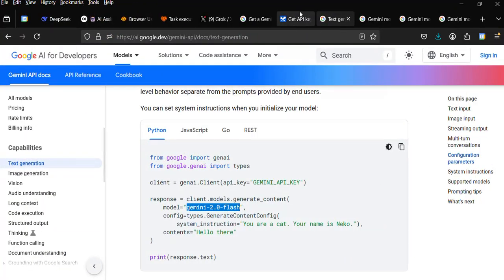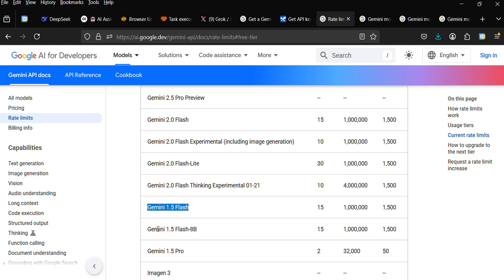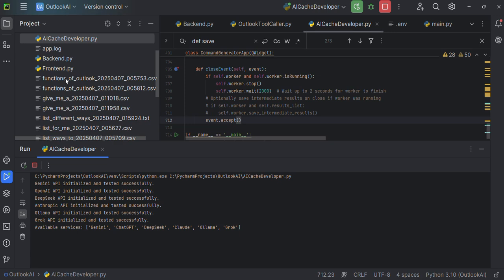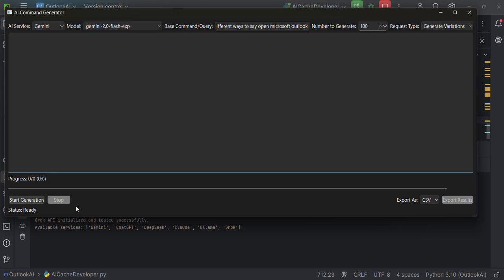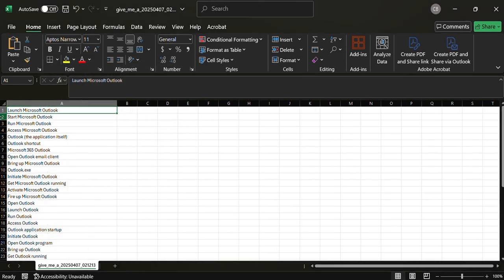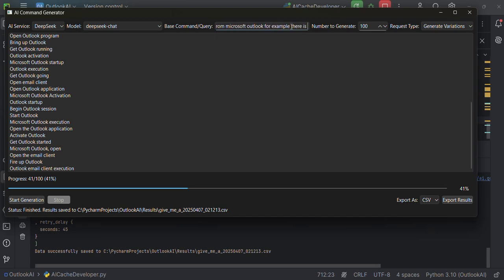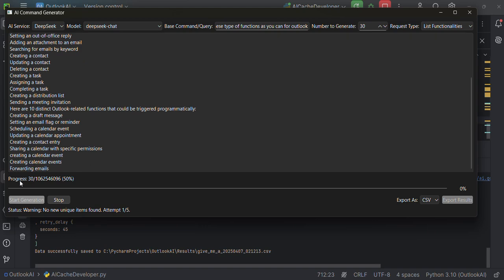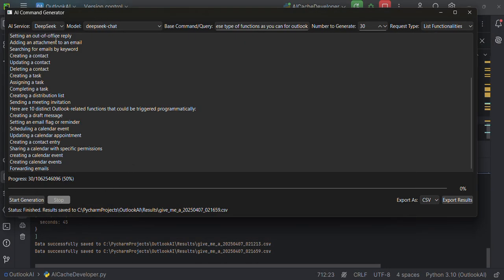AI Tool to Create Custom Command Lists(Any List)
This AI Command Generator is a powerful desktop tool designed to harness multiple AI models (like Grok, ChatGPT, Claude, Gemini, Ollama, Deepseek, and more) to generate command variations or functional lists effortlessly. It solves the problem of manually crafting repetitive responses or researching extensive functionality lists by automating the process with AI precision.

Perfect for developers, tech enthusiasts, and professionals who need quick, reliable command generation—whether you're a beginner exploring AI capabilities or an experienced user looking to optimize workflows. It’s also ideal for content creators, QA testers, or anyone needing bulk AI-generated outputs.
Multi-AI Integration: Choose from services like Grok, Gemini, ChatGPT, Claude, DeepSeek, or Ollama.

Customizable Queries: Input a base command or topic (e.g., "open Microsoft Outlook" or "functions of Excel").
Batch Generation: Generate 1 to 10,000 unique responses or functionalities.
Export Options: Save results as TXT or CSV files for easy use.
Progress Tracking: Real-time updates with a progress bar and status log.

Saves Time: Quickly generates hundreds of responses instead of writing them manually.
Speeds Up Workflows: Instant outputs for testing, documentation, or scripting needs.
Reduces Errors: AI ensures consistent, varied results without human oversight fatigue.
Standardizes Outputs: Uniform formatting for professional use or integration.
Less Stress, More Efficiency: Automates tedious tasks, letting you focus on what matters.

Step 1: Select your preferred AI service and model from the dropdowns.
Step 2: Enter a base query (e.g., "functions of Python") and set the desired output count.
Step 3: Choose between generating command variations or listing functionalities.
Step 4: Hit "Start Generation" and watch the tool fetch and display results in real-time.
Step 5: Export the completed list to TXT or CSV for immediate use.

The end result? A fast, reliable way to produce tailored command sets or functionality lists powered by cutting-edge AI—saving you hours of work and delivering consistent, high-quality outputs. Whether you're scripting, documenting, or exploring, this tool supercharges your productivity with minimal effort. Why spend time typing when AI can do it smarter and faster?